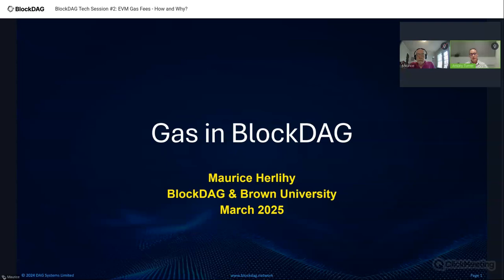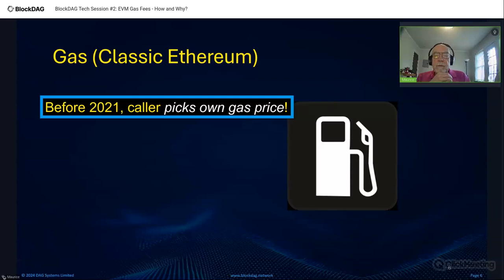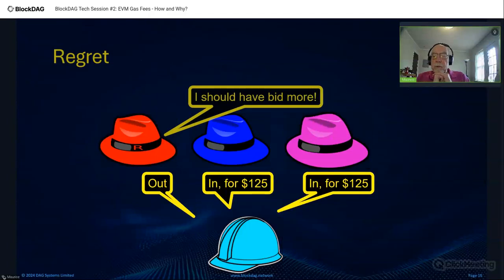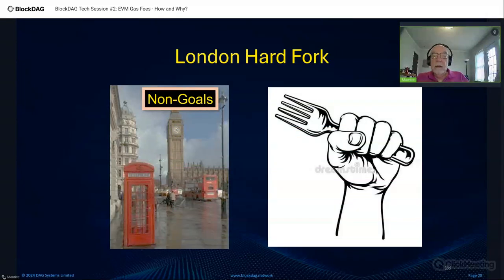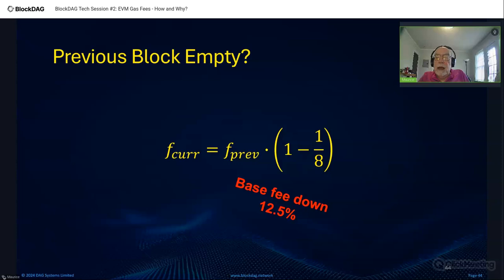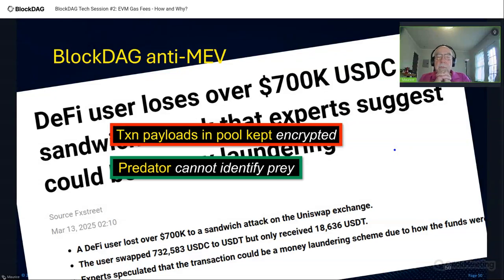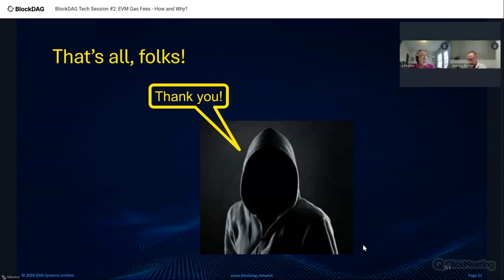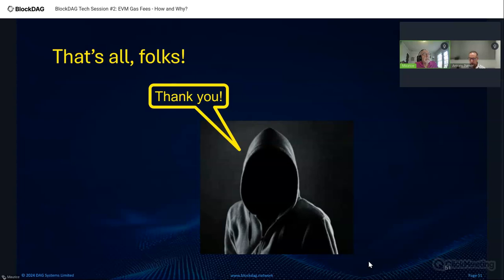BlockDAG Tech Session 2 - EVM Gas Fees - How and Why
In this insightful session, Dr. Maurice Herlihy, BlockDAG's esteemed academic advisor and a renowned expert in distributed computing, delves into the intricacies of Ethereum Virtual Machine (EVM) gas fees. He elucidates their operational mechanics and the rationale behind their design, providing a comprehensive understanding of:​

The fundamental role of gas fees in the Ethereum network​.
How gas fees influence transaction prioritization and network security​.
The factors contributing to gas fee volatility and user costs​.
Comparative analysis of gas fee structures in different blockchain architectures​.

Dr. Herlihy's expertise offers valuable insights into optimizing smart contract deployment and transaction management within the EVM framework. This session is essential viewing for developers, blockchain enthusiasts, and anyone seeking to navigate the complexities of gas fees effectively.​